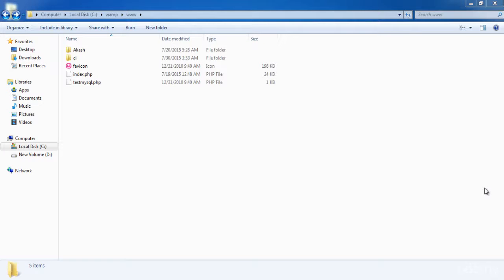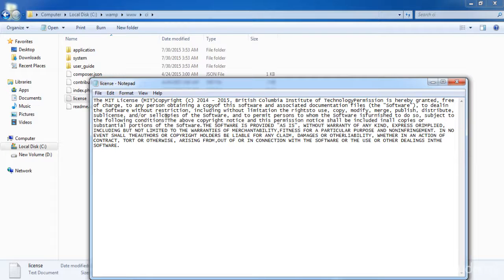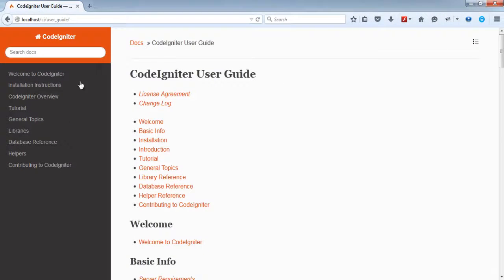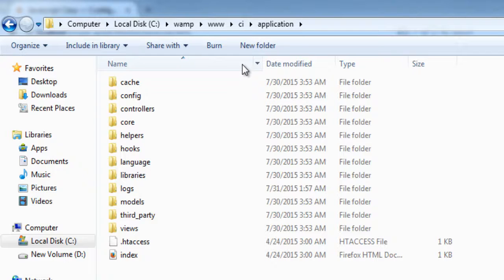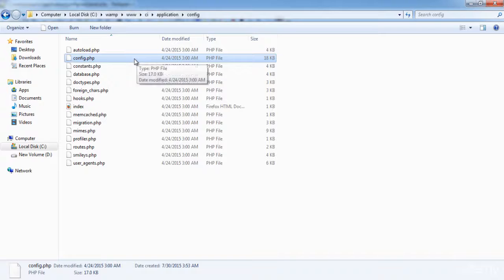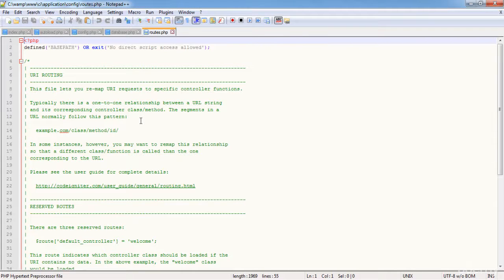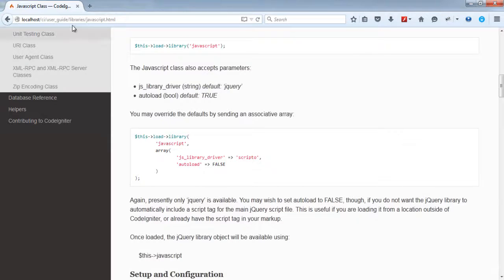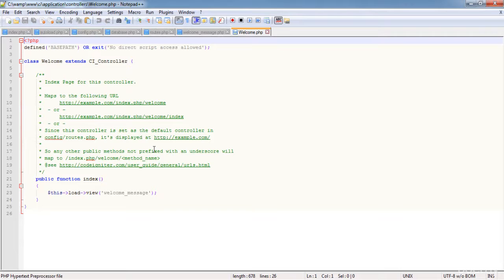CodeIgniter | Directory Structure of CodeIgniter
CodeIgniter is an open-source software rapid development web framework, for use in building dynamic web sites with PHP.